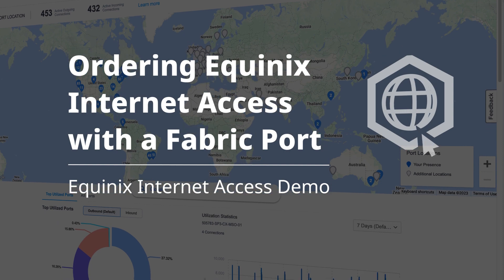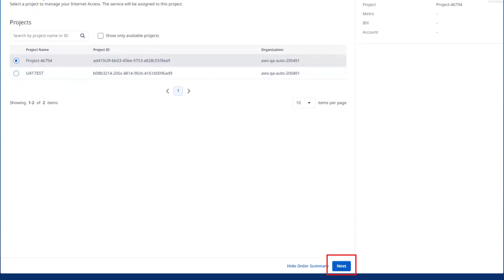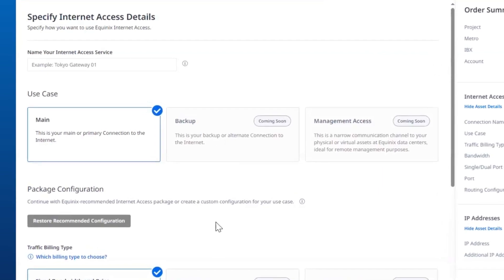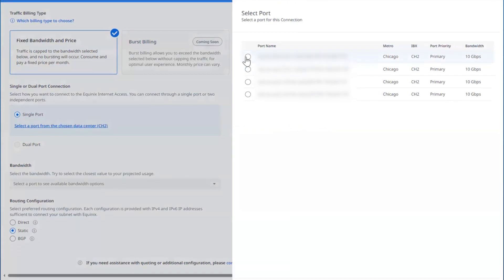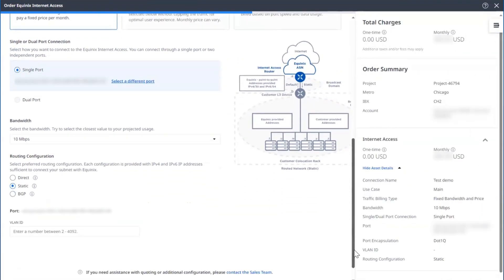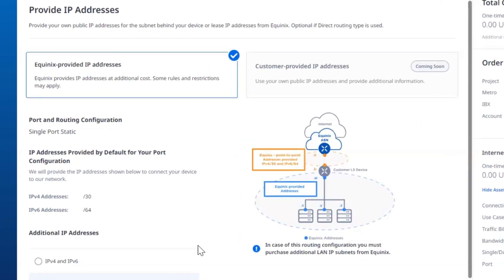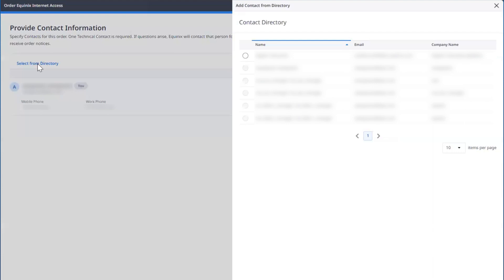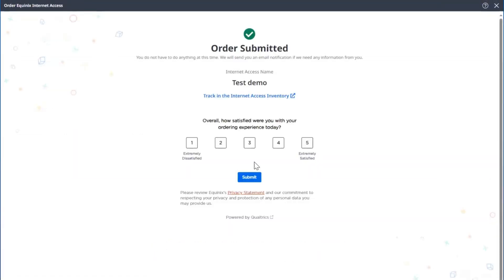Ordering Equinix Internet Access with a Fabric Port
In this video, we'll show you how to order an Equinix Internet Access connection as a Virtual Connection within a Fabric Port. This step-by-step guide takes you through the configuration of a new connection helping you to choose the correct bandwidth, port, and routing configuration.

Chapters

00:00 - Intro
00:03 - Title
00:20 - 'Create Connection' link
00:30 - Select 'Equinix Internet Access' from services
00:40 - Select Project
00:48 - Select Location and Account
01:02 - Specify Internet Access Details
02:02 - Bandwidth information
03:05 - Provide IP Addresses
03:42 - Contact information
03:54 - Review your order